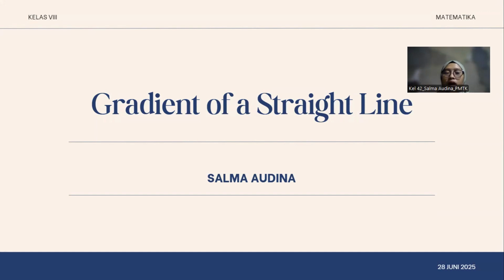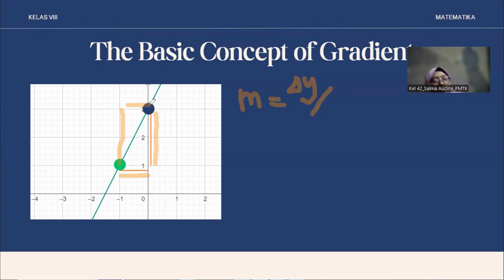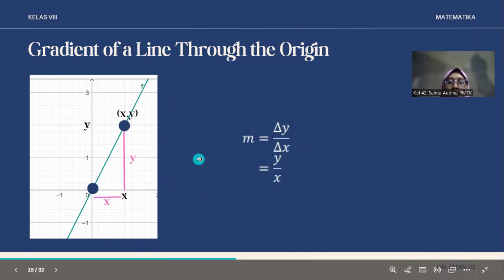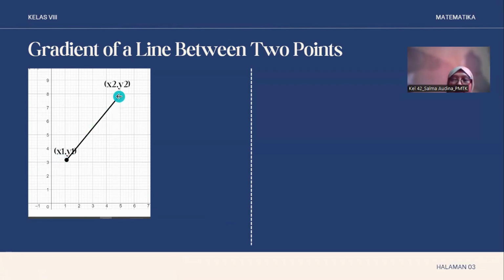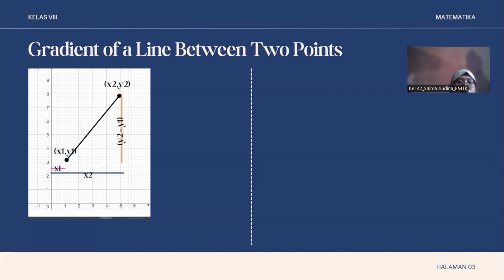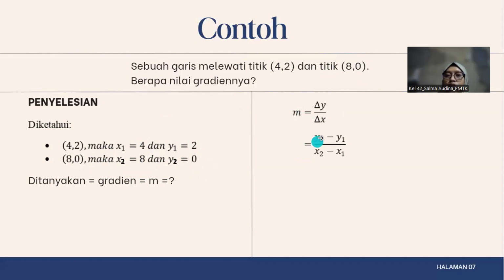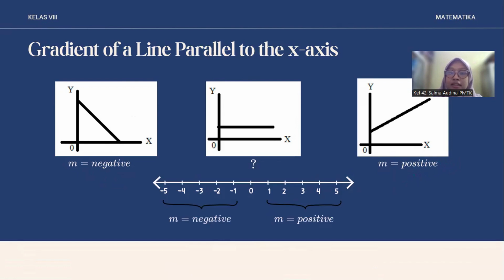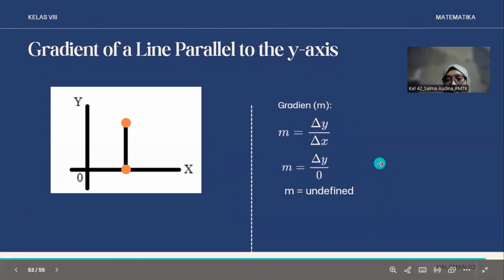How To Determine Gradient of Straight Line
This video was created as part of an assignment for English for Mathematics, under the guidance of our lecturer, Dr. Nandang Arif Saefuloh, M.Pd.

Name: Salma Audina
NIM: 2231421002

Universitas Muhammadiyah Sukabumi